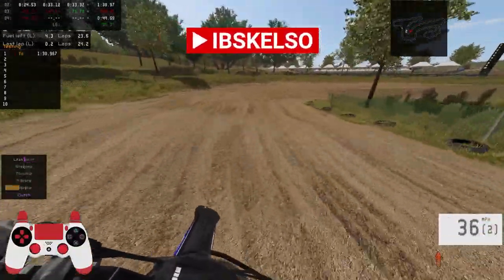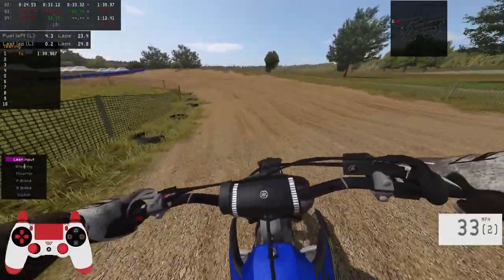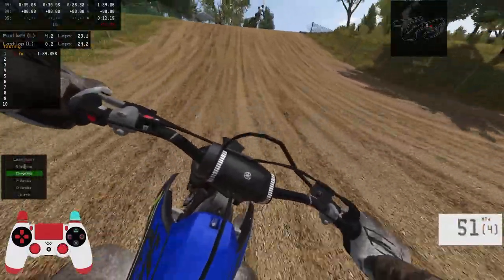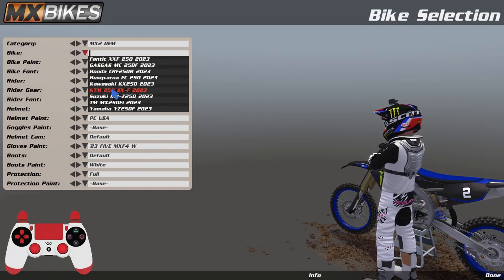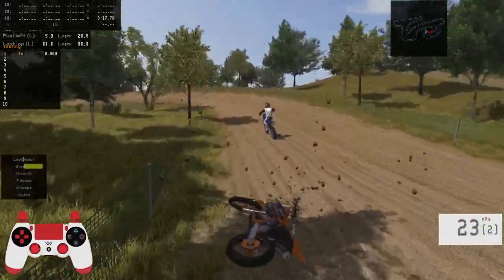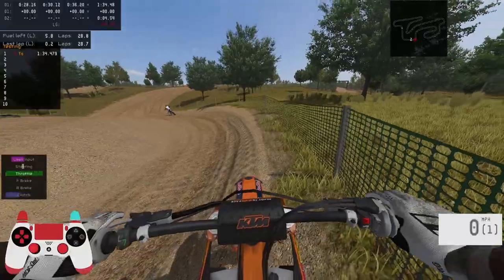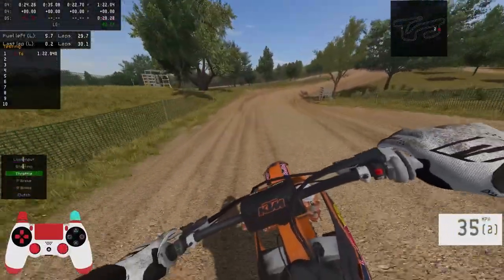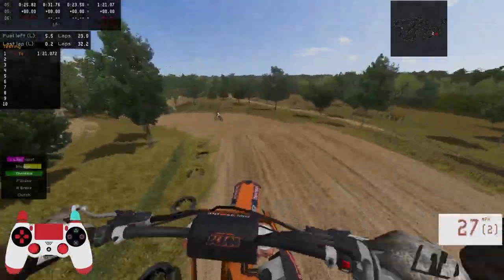THESE THINGS GOT SOME KICK! | FOREST RACEWAY | MX BIKES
I will be comparing the KTM 250 against the YAMAHA 250 to see which one really shreds more on the FOREST RACEWAY TRACK! Hope you guys enjoy!